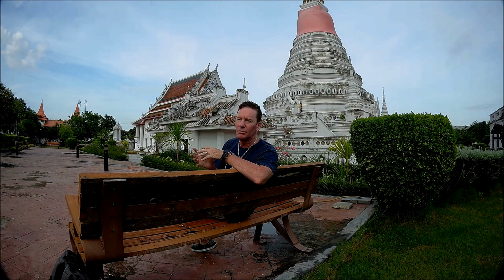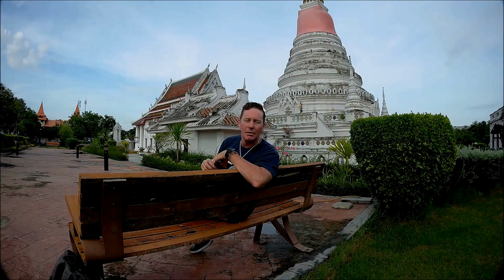Wat Phra Samut Chedi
This is episode 1 on my series called Tourist Treasures. In this video I introduce you to a 200 yr old temple in Samut Prakan Thailand. First we take a couple of photos, then we take a video tour of the structures and the grounds along with a quick look inside the temple.

Help keep new content and improvements coming  to this channel by using these links below for your shopping ! If you;re a big fan of eBay, there is a  link at the bottom.

Gear used in the making of this video:

Olympus E-M5 Mark ii
Olympus E-M5 Mark ii HLD-8 Battery Grip
Olympus Lens 17mm f/2.8
SjCam Sj6 Legend
Metal CNC Aluminium Protective Case Shell Housing for Sj6
Rode Micro Video Mic
Rode SC7
GoPro 3.5 Mic Adapter
Zomei Z-818 Tripod
Hoya Fusion Antistatic CIR-PL filter
Hoya Pro ND 500 filter
Camera Bag: National Geographic Walkabout W5070